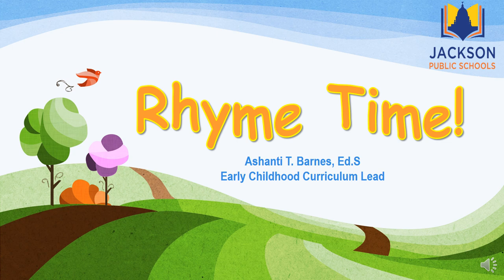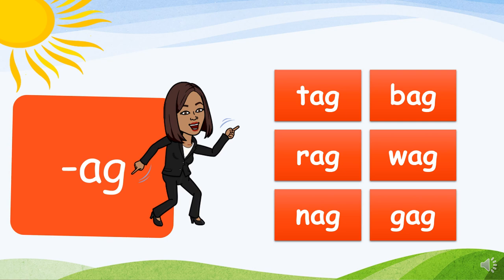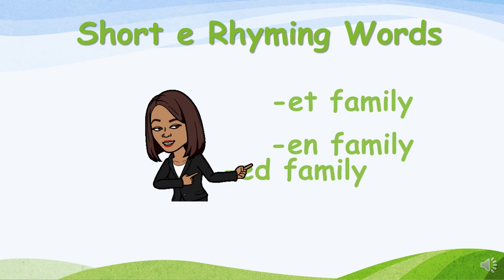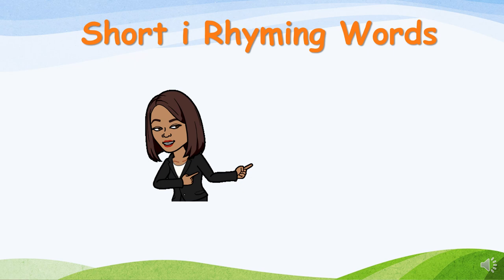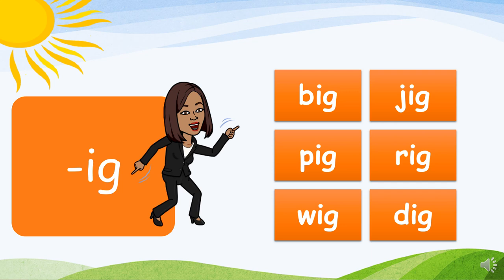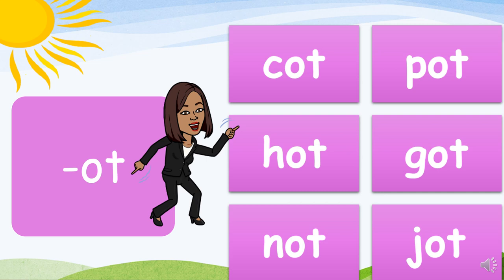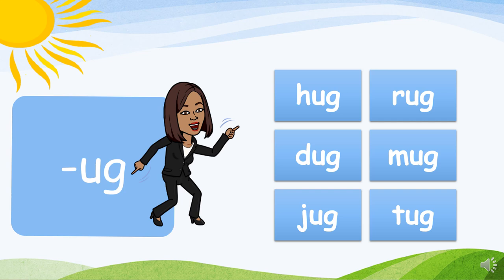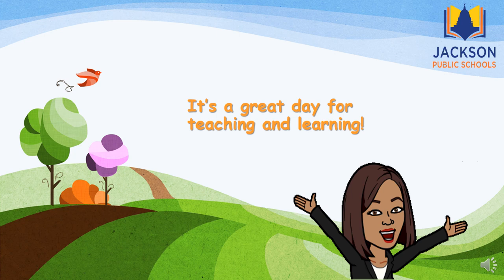Rhyme Time!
Rhyme Time lesson, Ashanti Barnes, Early Childhood Curriculum Lead.